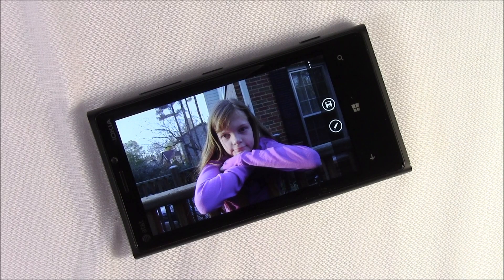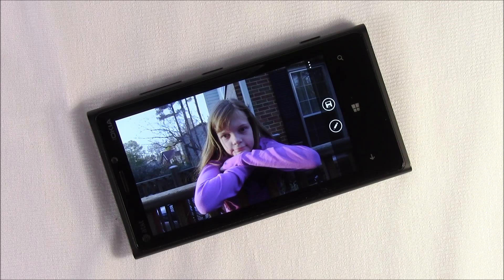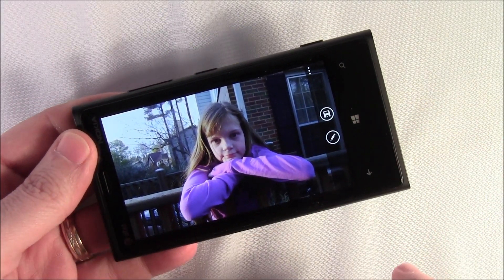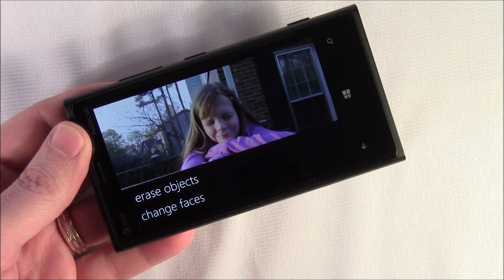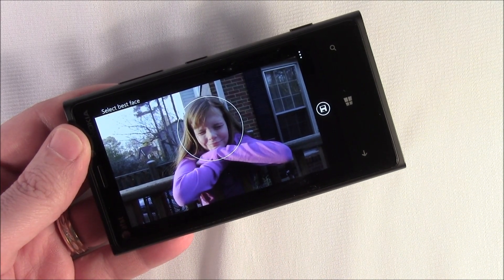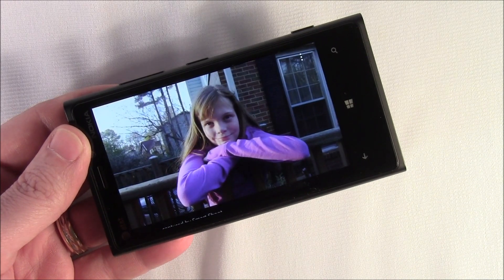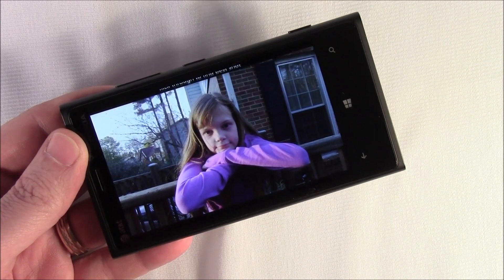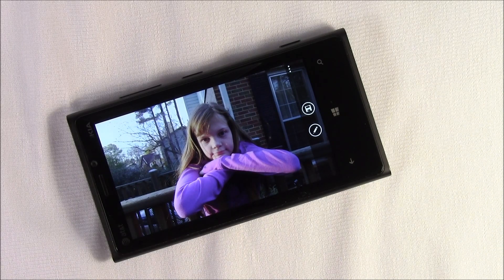Nokia Smart Shoot for Windows Phone 8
Short video overview of Smart Shoot from Nokia for the Lumia Windows Phone 8 devices.